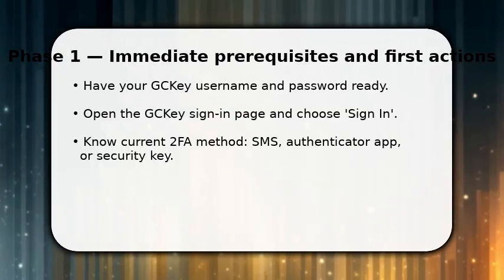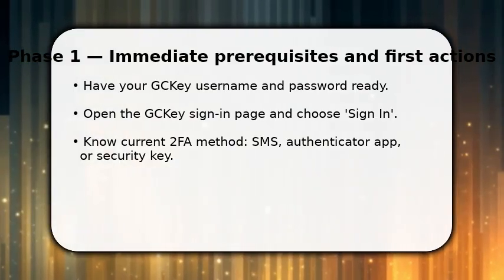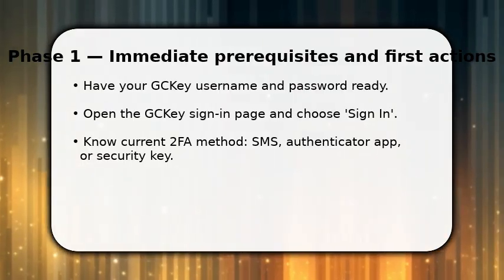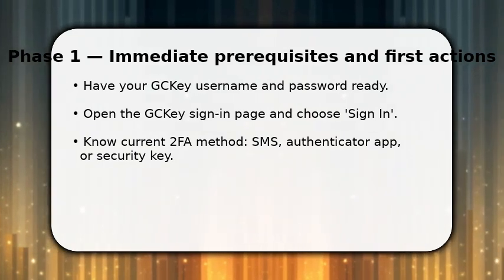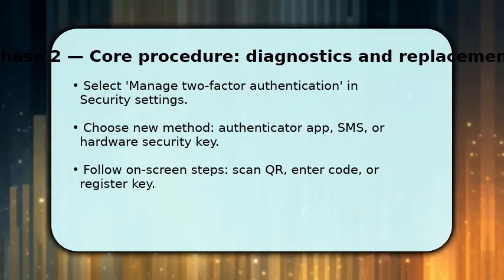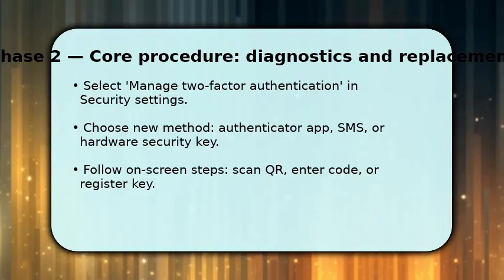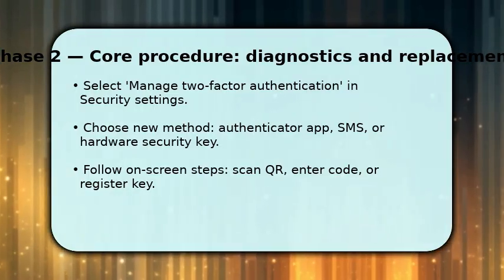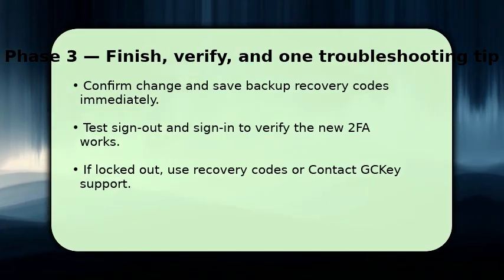How to Change Two Factor Authentication in Gckey Account - Step by Step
How to Change Two Factor Authentication in Gckey Account - Step by Step | 🔒 Surfshark VPN Deal — Stay private and secure. $1.99/mo + 3 Months Free ▸

Learn the detailed process of changing your two-factor authentication on GCKey account with our comprehensive guide. Follow step by step instructions to secure and update your login method, ensthyng both new users and experienced ones.

Change Two Factor Authentication, GCKey Account Security Update, Two Step Verification Guide, Login Method Change Steps, Secure Your GCKey Account,